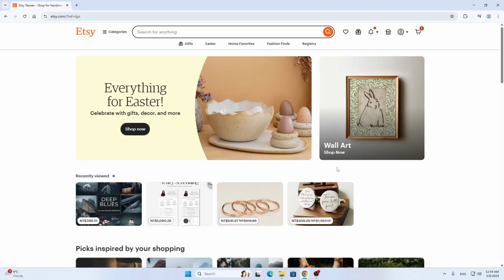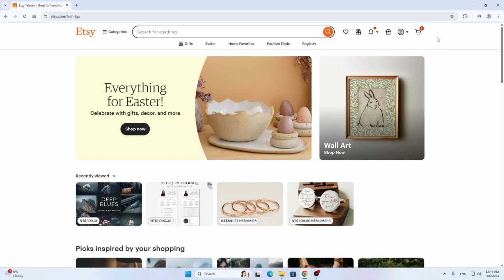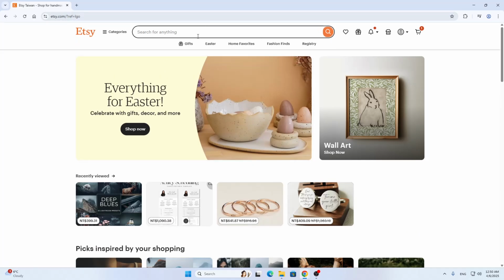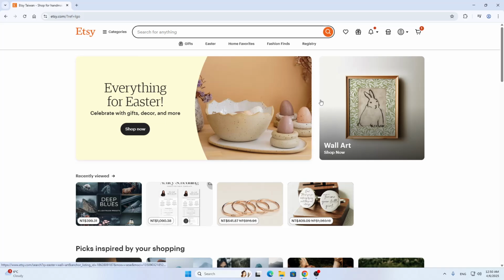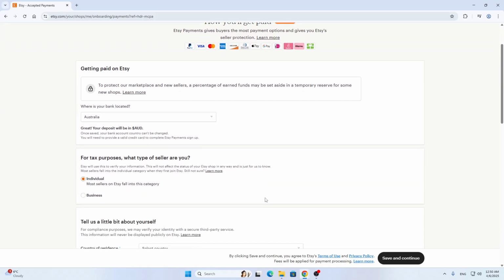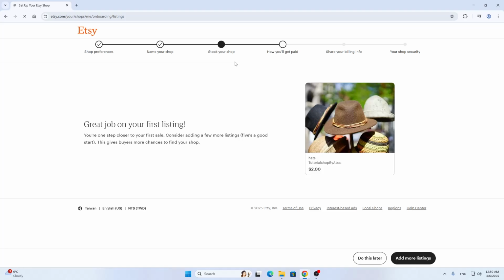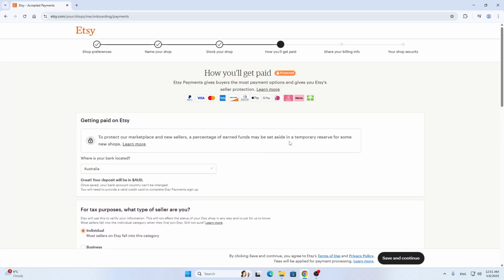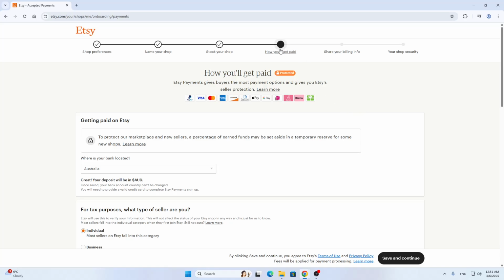How To Start An Etsy Shop Selling Digital Products Tutorial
Today we talk about start an etsy shop selling digital products,etsy shop for beginners,etsy digital products,how to sell on etsy,digital products to sell on etsy